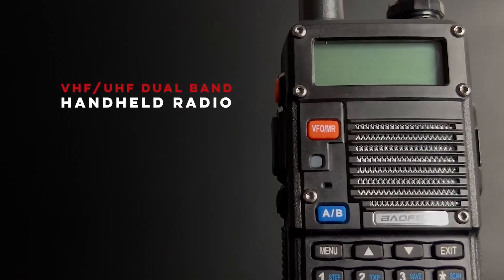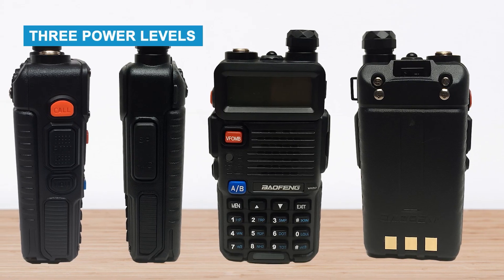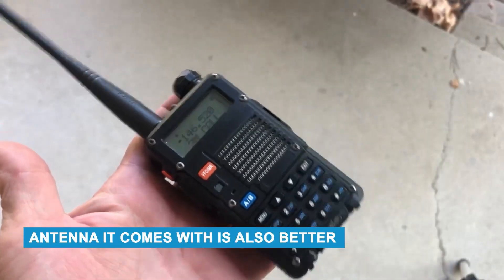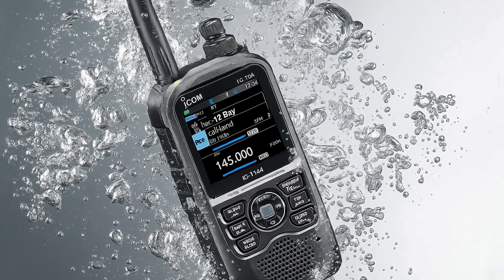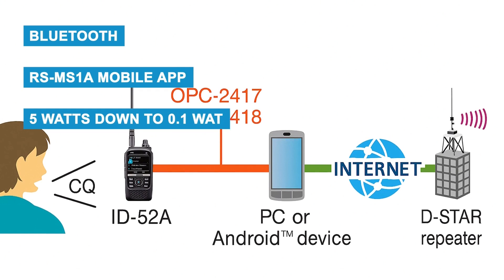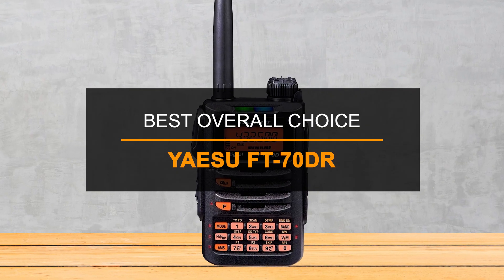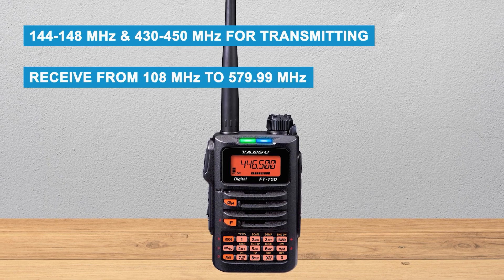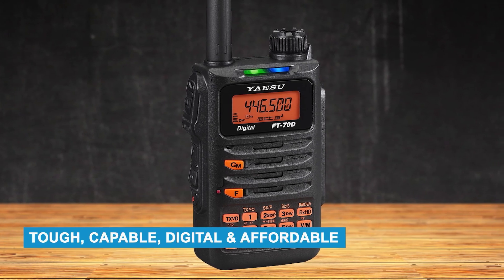Top 3 Best Dual-Band Handheld Ham Radios in 2025 | Reviews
Best Budget Dual-Band Ham Radio - Baofeng BF-F8HP

Best Overall Choice Dual-Band Ham Radio - Yaesu FT-70DR

What’s the best dual-band handheld ham radio? In this video, we’ll break down our top three picks, going over their standout features and the key things you should think about before choosing the right one for you. You’ll also find pricing details and links to every radio we mention above in the description.